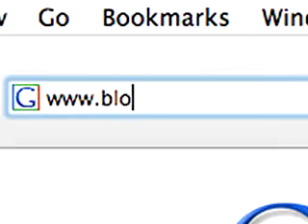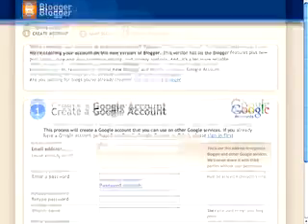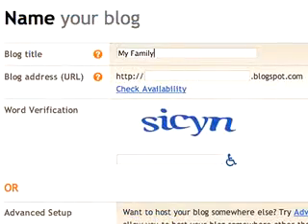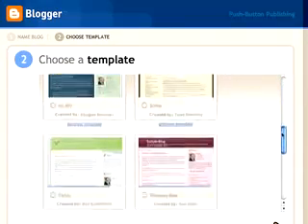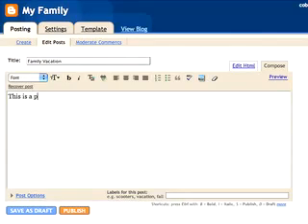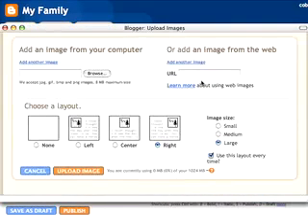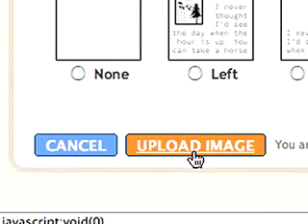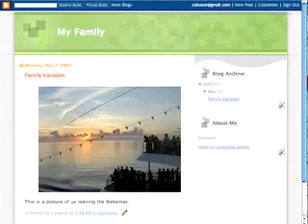Comment créer un blog avec Blogger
Découvrez comment vous créer un blog Blogger en quelques étapes très simples !